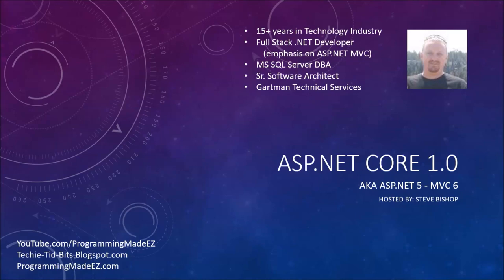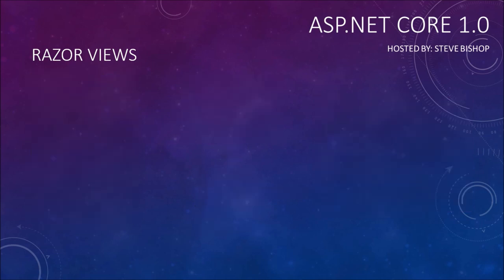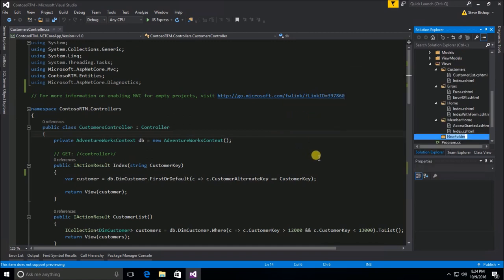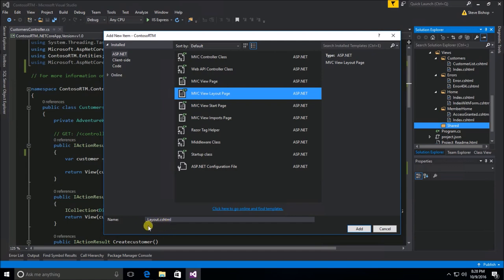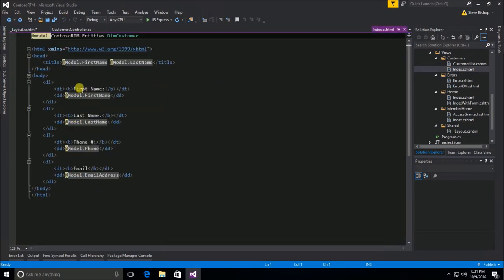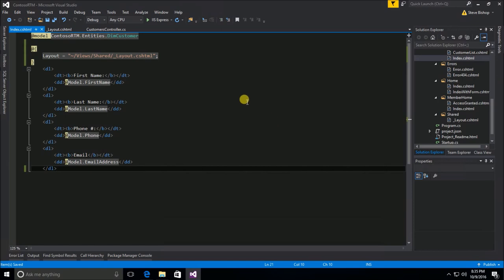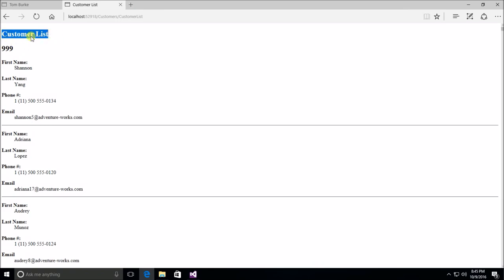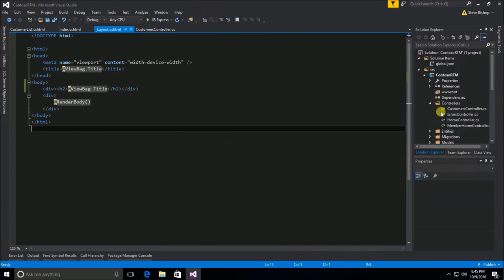31. (ASP.NET Core 1.0 & MVC) Razor Views And View Layouts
This Razor Views and View Layouts video is part of the ASP.NET Core 1.0 beginner programming tutorial course hosted by Steve Bishop, and covers Razor Views, the Razor syntax, the Razor View Engine, and View Layouts. The ASP.NET Core 1.0 beginner course is a free .NET tutorial series that helps beginning programmers learn the basics of ASP.NET Core 1.0.  These free ASP.NET Core programming tutorials cover a variety of basic topics such as downloading and installing ASP.NET Core, setup and configuration of ASP.NET Core, the MVC architecture, Razor View engine, ASP.NET Identity, Entity Framework 7.0, and other topics.  After watching this beginner series on ASP.NET Core 1.0, you should be able to create your own website or web application.